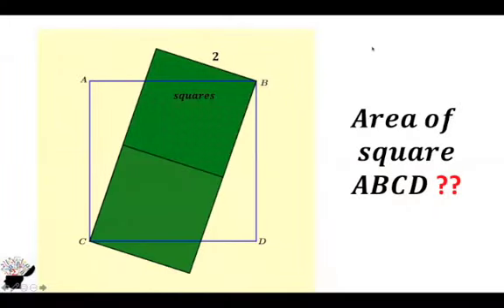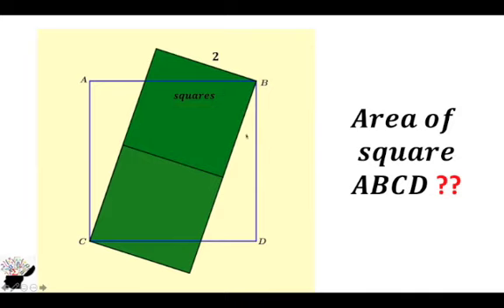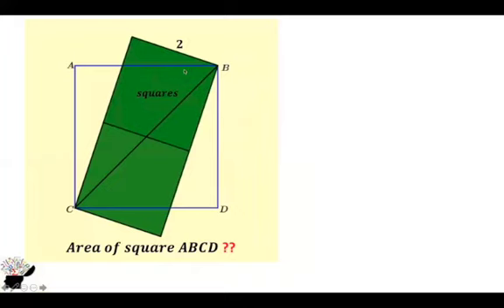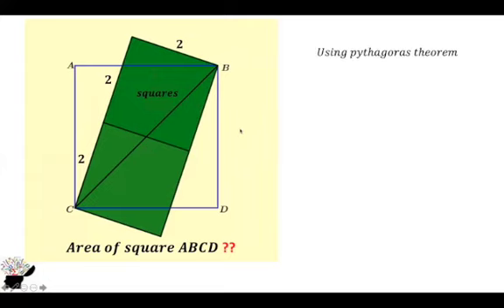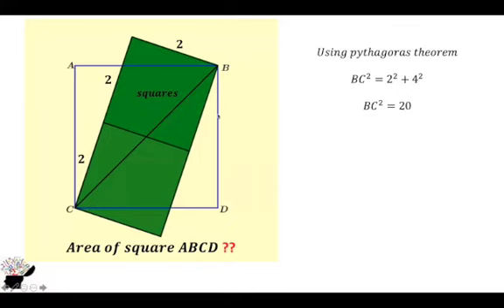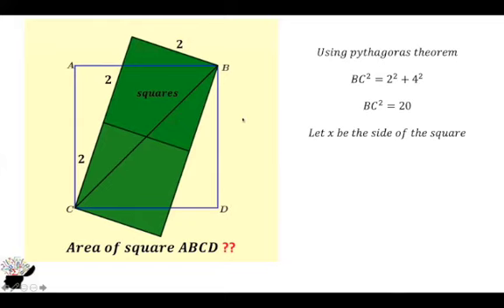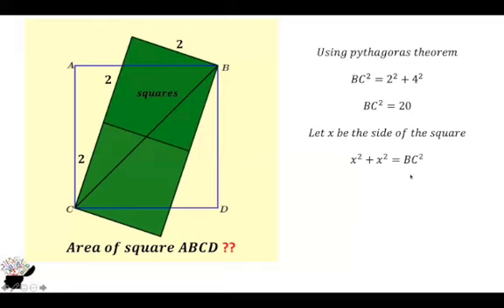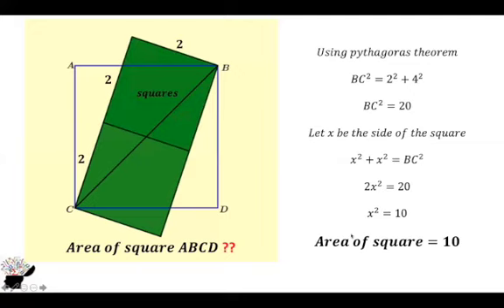A square and two smaller squares geometry puzzle.